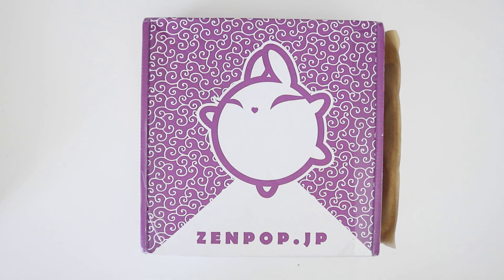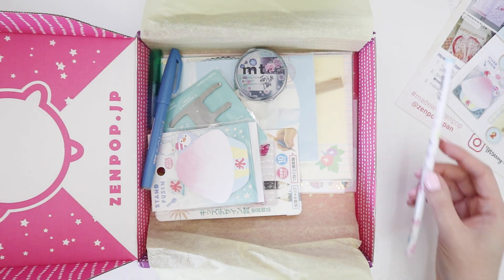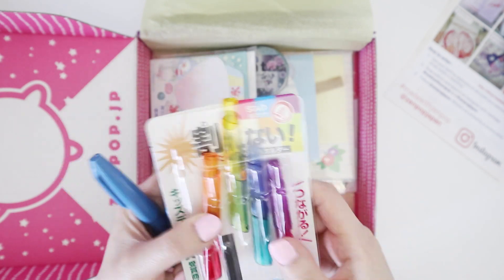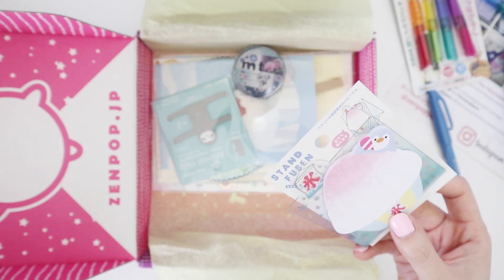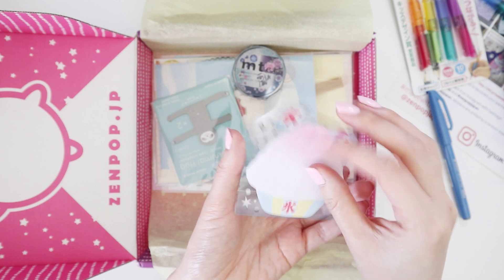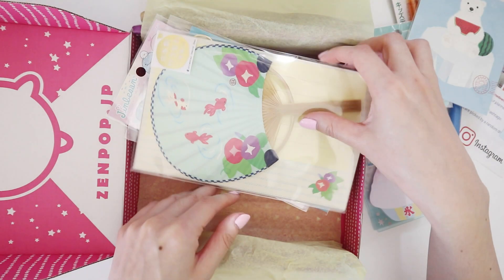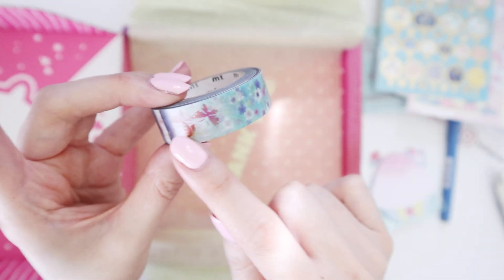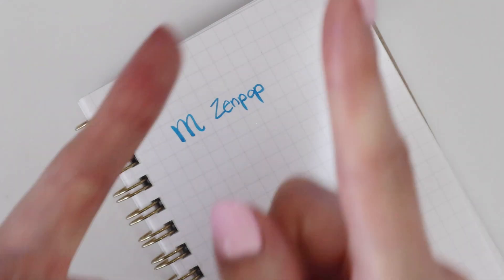ZENPOP STATIONERY AUGUST 2020 UNBOXING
♥ FIND ME ♥

♥ ABOUT ME ♥

♥ EXTRAS ♥

♥ /ᐠ｡ꞈ｡ᐟ\ ♥